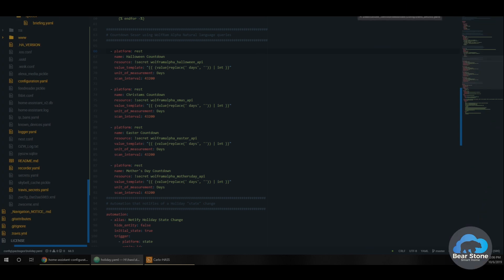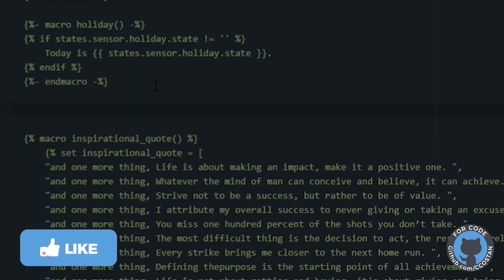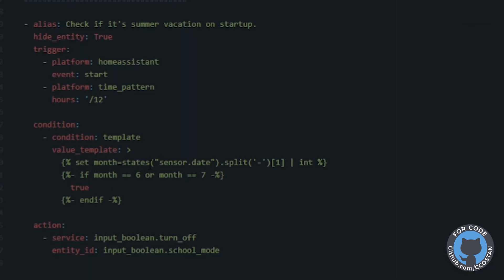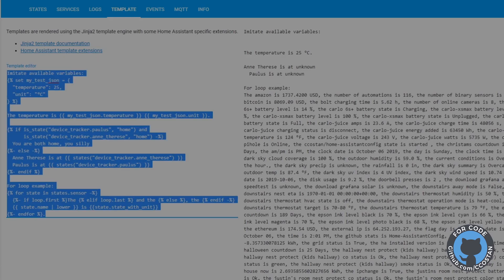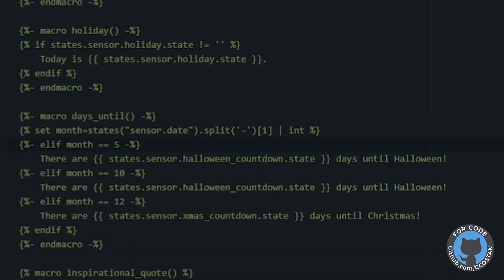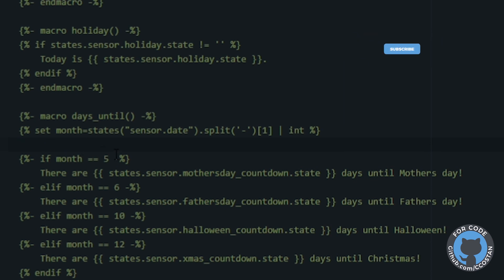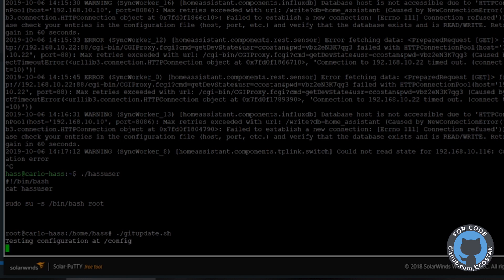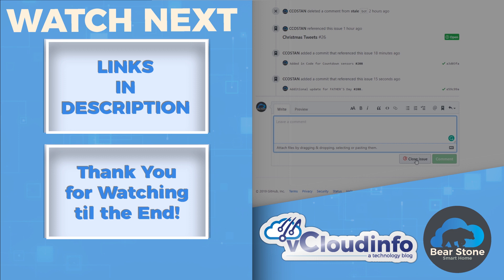Home Assistant: DAYS UNTIL speech macro using Wolfram Alpha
A few videos and posts ago, we made a new Holiday sensor that would use Wolfram Alpha API to give us the days until a particular holiday.   You can read and watch the video on that subject here:

This time around, we use these sensors and add functionality to allow Home Assistant to append these types of stats into some of the speech routines that house normally processes.  So like a ‘and one more thing’, type of speech response.  These type of random house stats and facts help give Joanna more of a personality and spontaneity throughout the day.

For the speech macro, we first evaluate the month and if it is a holiday month like October or December, we will occasionally add in this fact to the overall speech message.  I say occasionally since the house does have several options to randomly choose from.

{# call a Random fact about the house or inspiration quote #}
{{ ([iss, moon, uv, holiday, days_until, outside_weather, outside_weather, inspirational_quote]|random)() }}

The holiday code is just one of those options.  The house also has stats on the International Space station, weather, moon phases, and inspirational quotes.